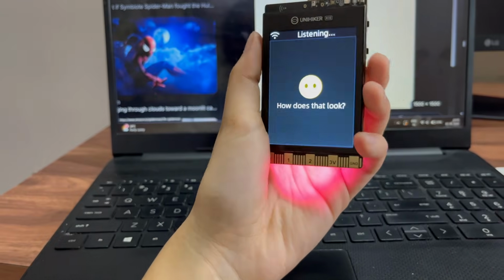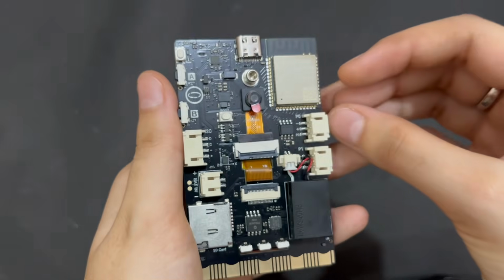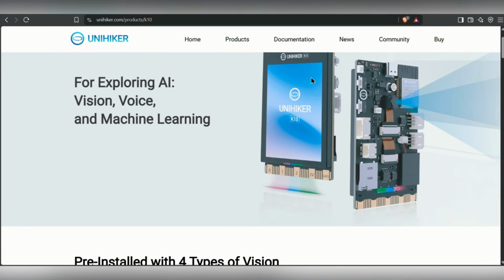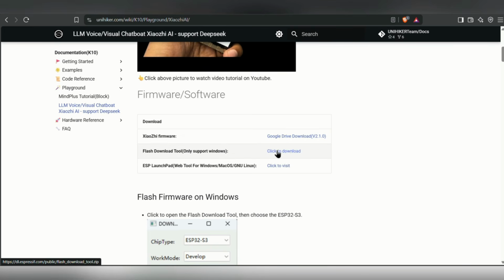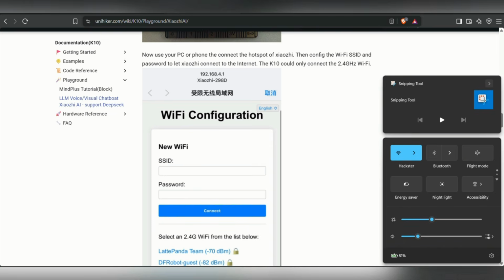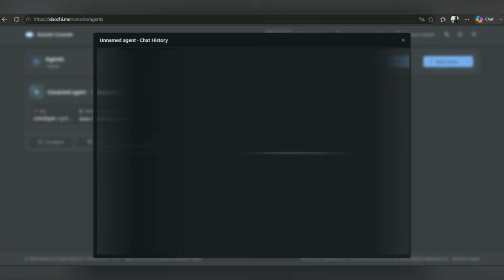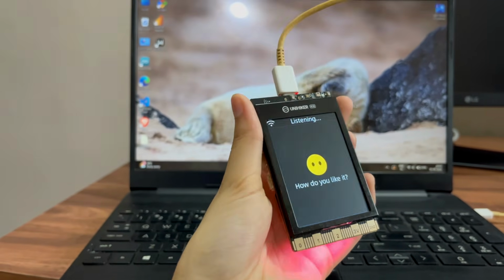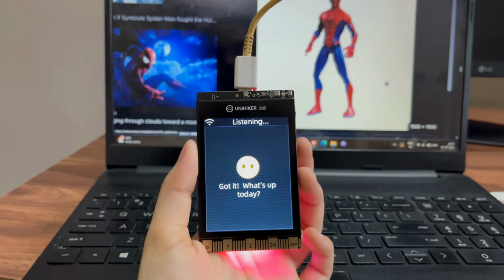Running an LLM on DFrobot's UNIHIKER K10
In this video, I take a closer look at the DFRobot UNIHIKER M10, a compact IoT-focused single-board computer designed for Python programming, embedded projects, robotics, AIoT, and STEM applications.

Design files for this project were created using Altium Designer, a complete PCB design platform used by professionals and students worldwide.

Explore Altium Student Labs, free learning resources, and industry-grade PCB design tools

The UNIHIKER M10 combines a 2.8-inch touchscreen, WiFi, Bluetooth 4.0, built-in sensors, a microphone, and multiple interfaces in a compact board. It features a quad-core ARM Cortex-A35 processor running up to 1.2 GHz, 512 MB RAM, 16 GB flash storage, and Debian Linux.

One of the most interesting features is that you can program the UNIHIKER directly from a computer, tablet, or even a smartphone. It comes with a browser-based Jupyter Notebook environment and supports development tools such as VS Code, VIM, and Thonny.

In this video, I explore the hardware, touchscreen interface, connectivity, programming workflow, built-in sensors, and the possibilities this board offers for embedded and IoT projects.

What you will see in this video:

How the UNIHIKER M10 hardware is designed

Testing the built-in 2.8-inch touchscreen

Exploring WiFi and Bluetooth connectivity

Programming the board using Python

Using the built-in sensors

Exploring Jupyter Notebook and other development tools

Understanding the available I/O interfaces

Testing the board for IoT and embedded applications

Exploring possible robotics, automation, and STEM projects

Key Specifications:

• CPU: Quad-Core ARM Cortex-A35, up to 1.2 GHz
• RAM: 512 MB
• Storage: 16 GB Flash
• Operating System: Debian
• WiFi: 2.4 GHz
• Bluetooth: 4.0
• Display: 2.8-inch, 240×320 touchscreen
• MCU: GD32VF103
• Sensors: Light, accelerometer, gyroscope, microphone
• Interfaces: USB Type-C, USB-A, Gravity 3-pin/4-pin, edge connector
• Power: 5V / 2A via USB Type-C
• Size: 51.6 × 83 × 13 mm